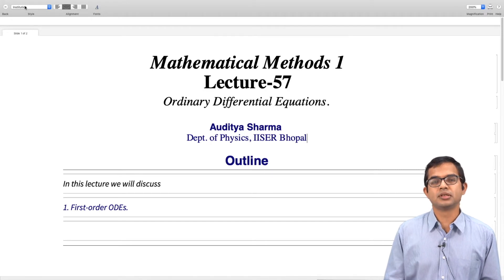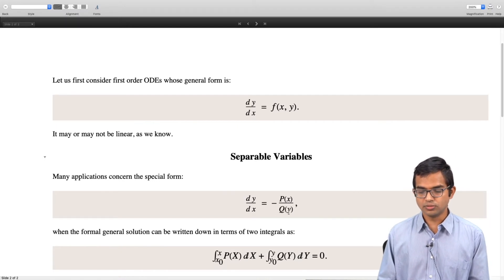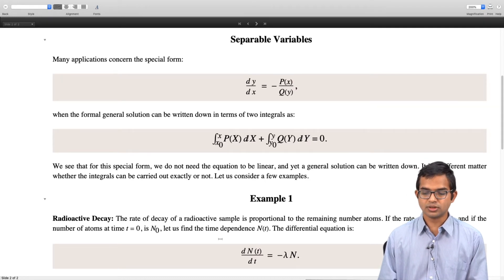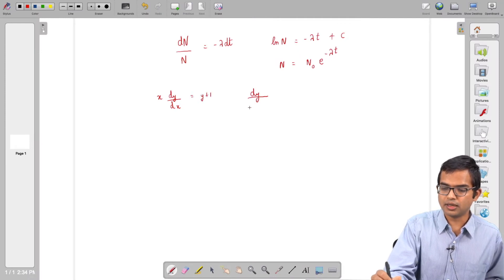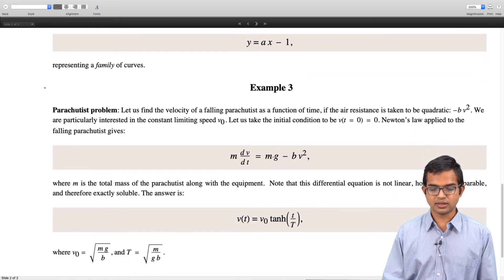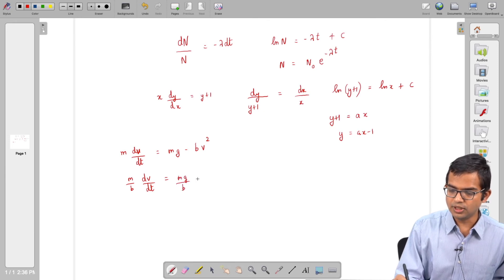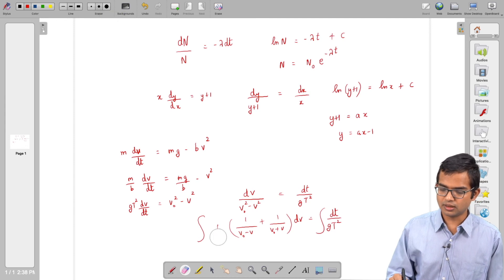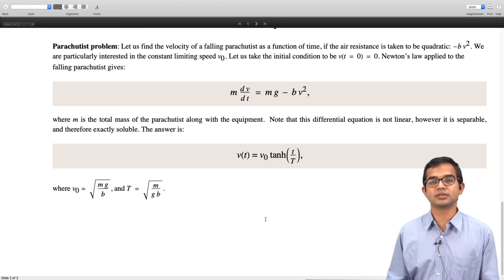mod05lec57 - First order ODEs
General form, separable variables, Examples: radioactive decay, Parachutist problem.